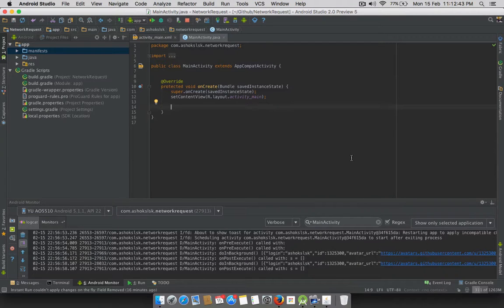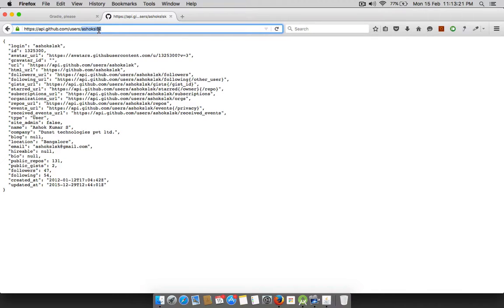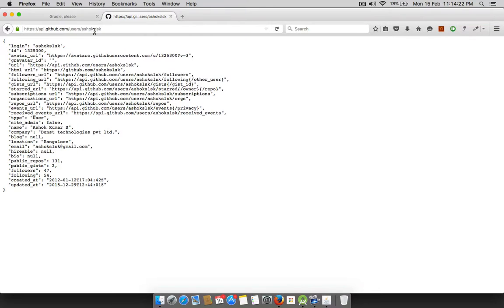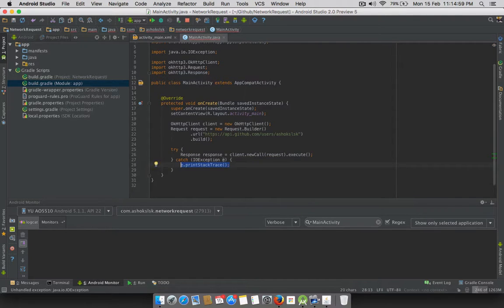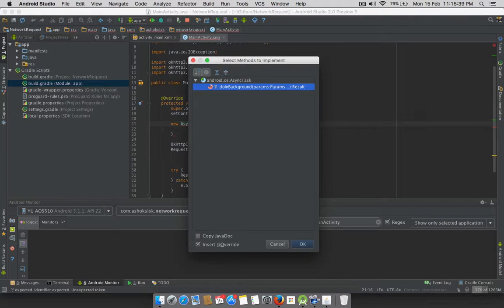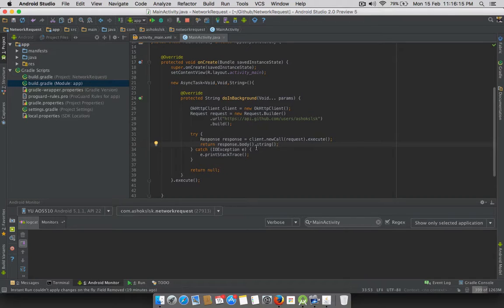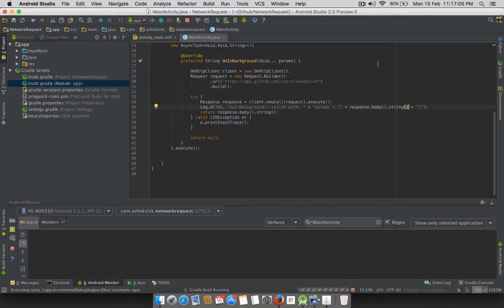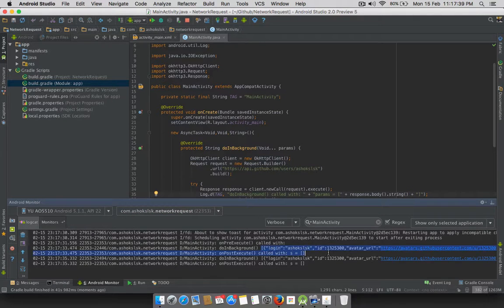OkHttp with Android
Hi Everybody,

To get Started with OkHttp you can always follow my repository in  github.

I have explained everything related to this episode in Readme.md in the same repository.

Happy coding :)